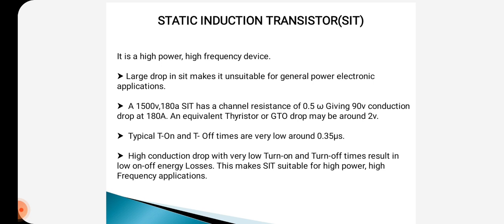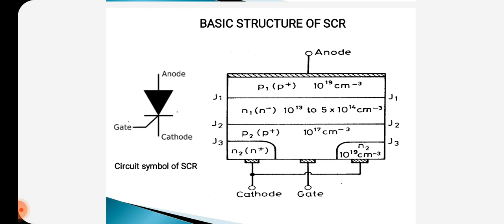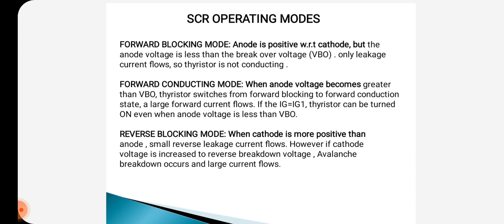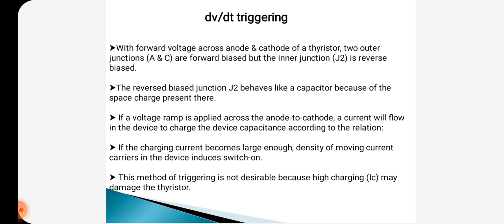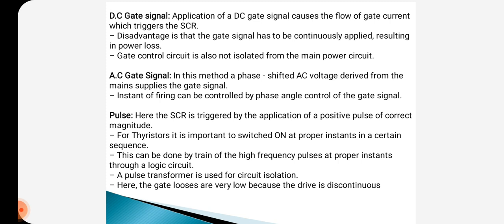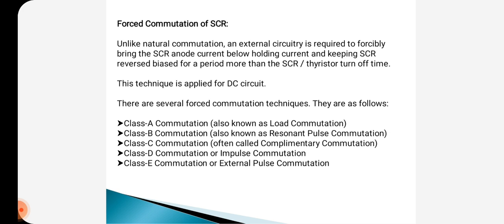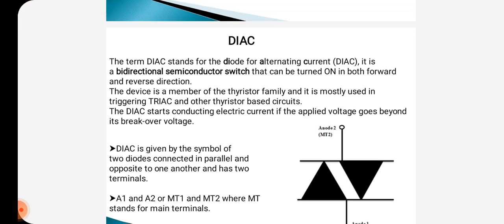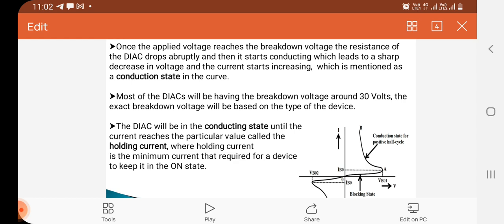THYRISTORS & TRIGGERING METHODS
SIT,SCR,TRIGGERING METHODS COMMUTATION METHODS,DIAC TRIAC GTO